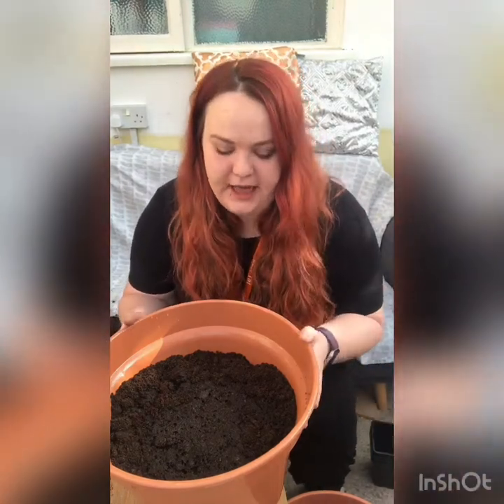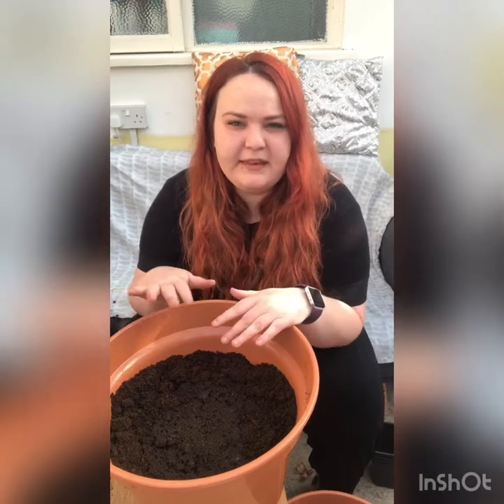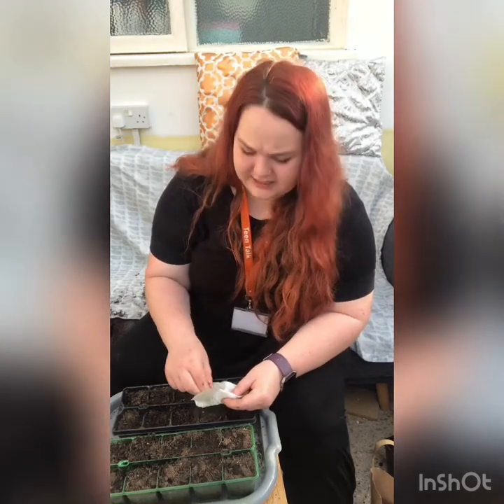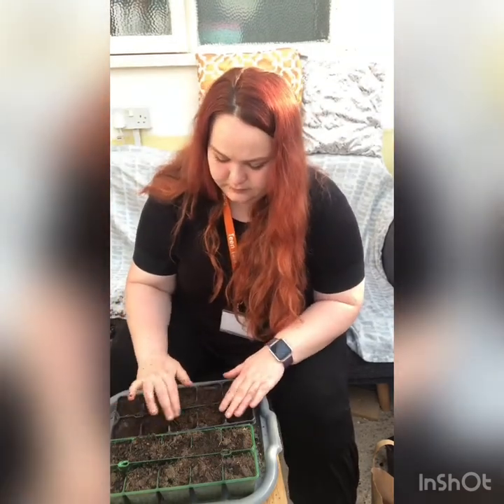Teen Talk Gardeners session 10.04.20